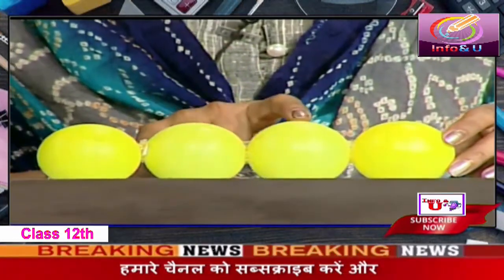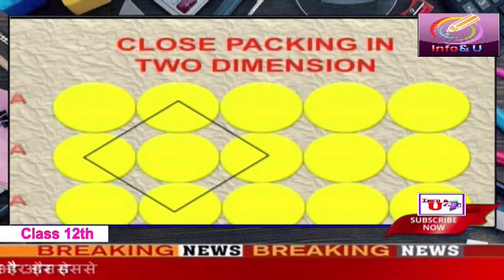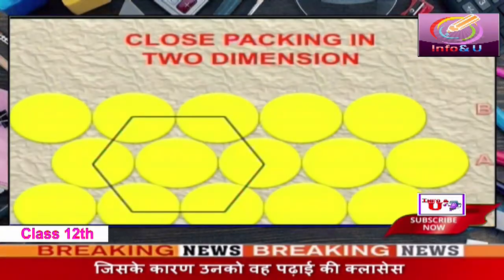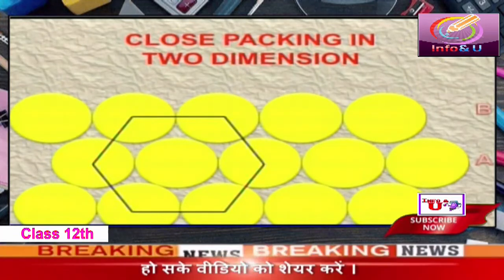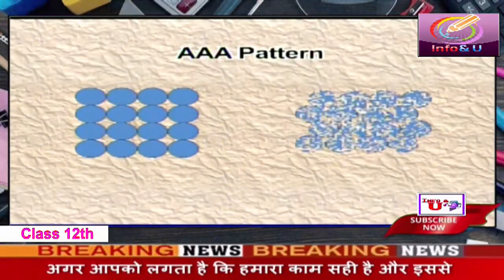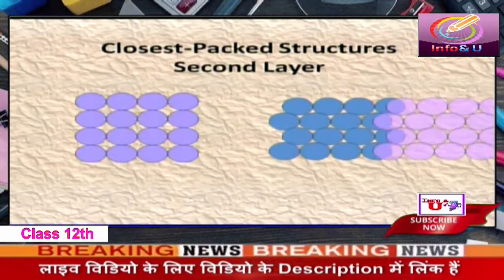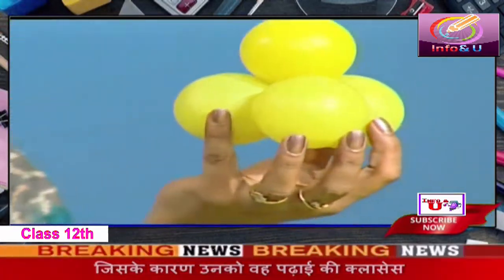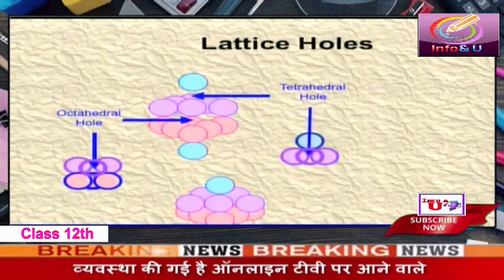Class 12 Subject Chemistry - The Solid State Part 3 ( english )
दोस्तो लॉक डाउन के समय मे सरकार के दुवारा टीवी चैनल पर छात्रों के लिए ऑनलाइन पढ़ाई की व्यवस्था की गई है ऑनलाइन टीवी पर आने वाले प्रोग्राम कई बार छात्रों से किन्ही कारणों से छूटे जा रहे हैं जिसके कारण उनको वह पढ़ाई की क्लासेस नहीं मिल रही है इसलिए इस चैनल पर छात्रों की पढ़ाई के लिए यह हमारी छोटी सी पहल है हमारे चैनल को सब्सक्राइब करें और जितना ज्यादा हो सके चैनल को और वीडियो को शेयर करें ।

SWAYAM PRABHA
swayamprabha krishna
swayam mahaonline
DD UP
Class 10th
Class10
Class12
Class 12th
Class 12
Class 10
Class9
Class 9th
Class 9
Class11
Class 11th
Class 11
Class4u
Class 4 u
Class for u
Classforu
Hindi e learning